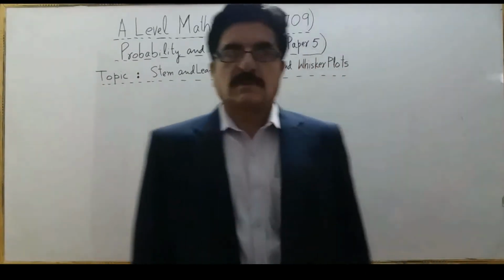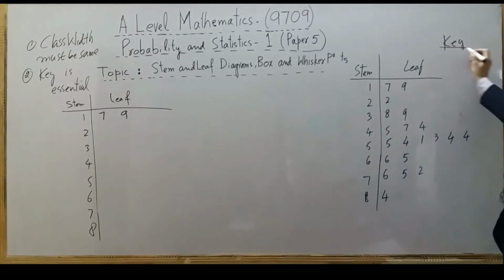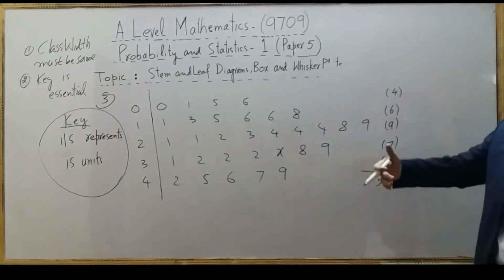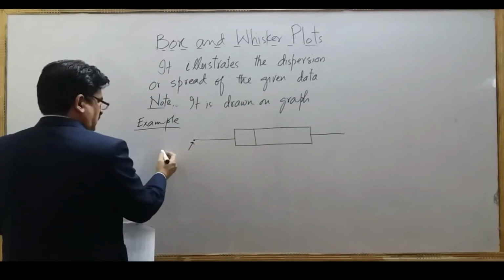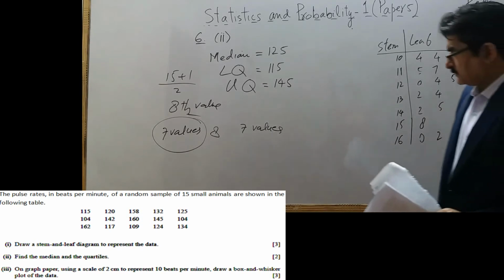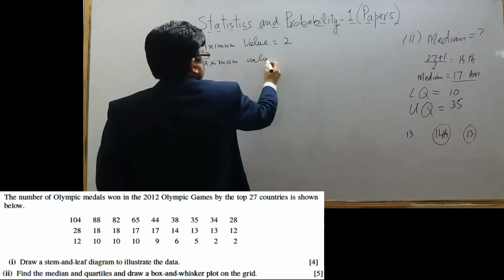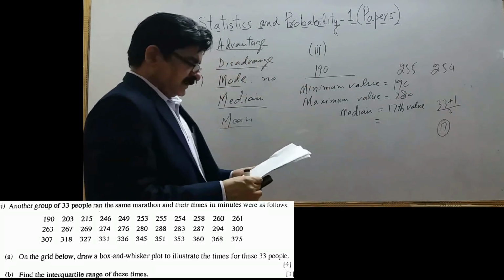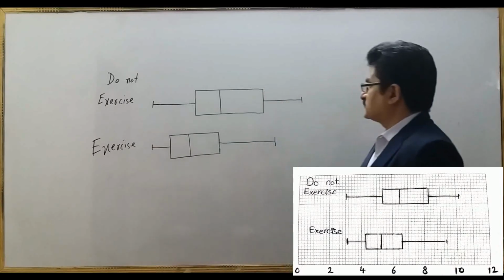Ch.1 Representation of Data Part 1 Paper 5 Stem Leaf and Box and Whisker Plots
Starting with the first and independent topic Representation of Data Part. In this lecture we are going to study all the aspects of Stem and Leaf Diagrams  and Box and Whisker Plots. Questions form this topic are easy to solve but sometimes they may get time consuming so a good practice of past paper questions is required for example arranging the data, finding quartiles and other values. In this lecture you will also be guided on how to solve these type of typical and conceptual questions which need imagination, depth and creativity and you will be shown how to quickly solve them and save time in the exam.

9709     A levels     Cambridge International Examinations     Mathematics     GCE     CAIE     CIE     Past Papers     Solved Past Papers       Best Approach to Learning      Complete Syllabus 9709     Free Learning     Sir Zahir     Statistics 1 Paper 5 9709     Representation of Data     Stem and Leaf and Box and Whisker Plots